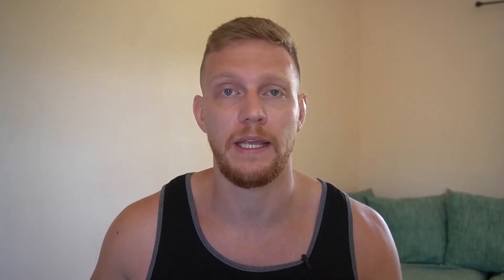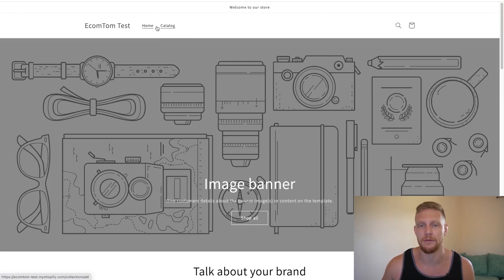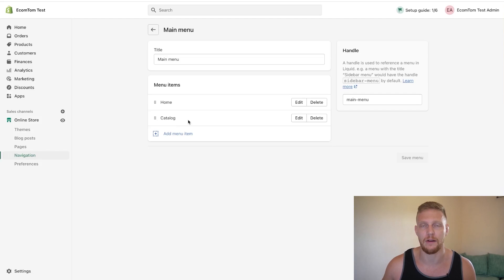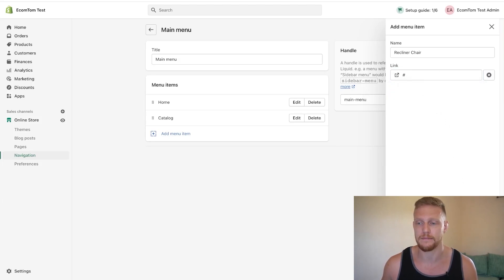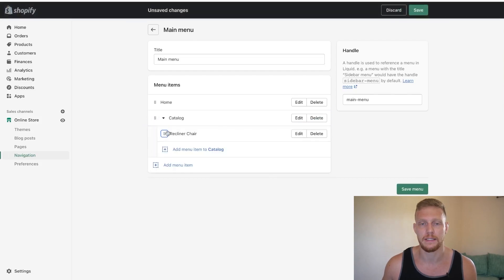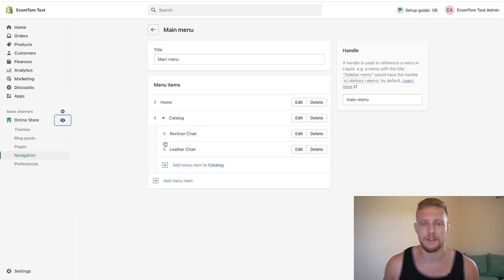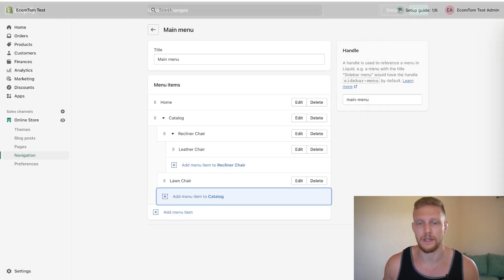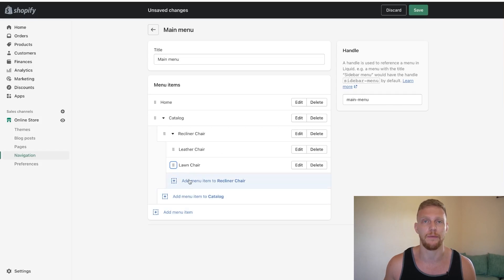How To Create Drop Down Navigation Menu - Quick Shopify Tips For Beginners (2022)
Learn how to create drop-down menus on your Shopify Store by watching this video. In this video, I'm going to teach you, step by step, how to create and add drop-down navigation menus to your Shopify store website as quickly and as easily as possible! Shopify Dropdown menus allow you to add a bit of flair and organize all the products that you're selling based on your liking. Learn how to create, add, and customize drop down menus for Shopify by watching this video!

This video is dedicated to beginners who are planning to sell or dropship on Shopify in 2022. If you want to learn more quick tips like this one, then make sure to LIKE, SUBSCRIBE, and CLICK THAT BELL to get notified for more Quick Shopify Tips videos like this one!

- How To Create Drop Down Menus
- Shopify Drop Down Menus
- Shopify Tips For Beginners
- Shopify Dropshipping 2022